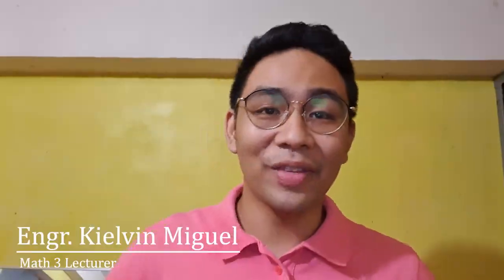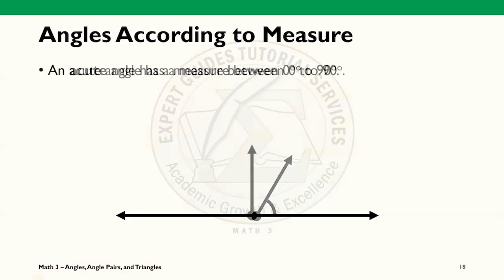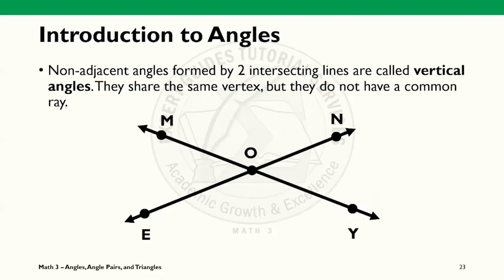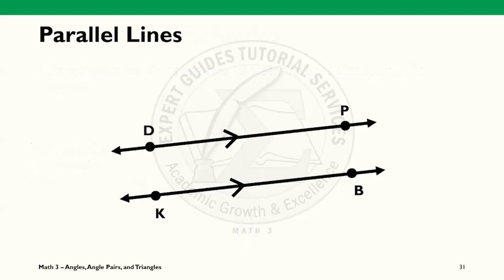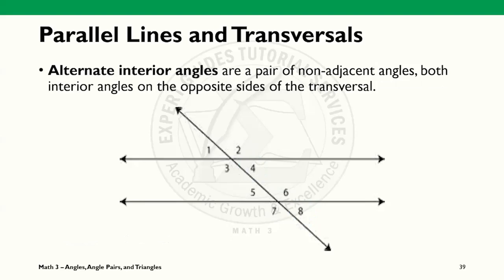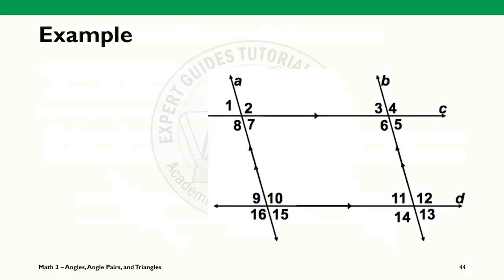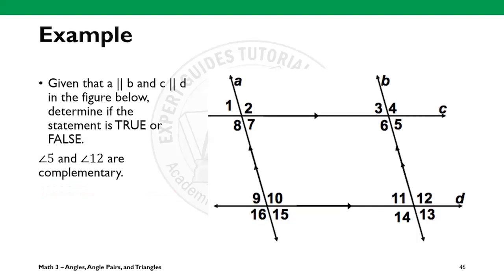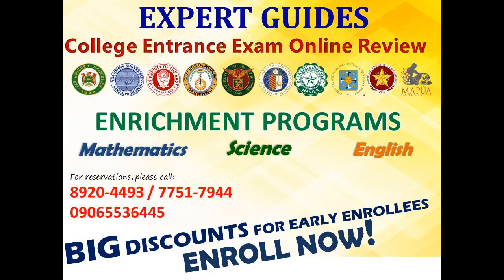FUNDAMENTAL OF ANGLES | GEOMETRY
"In this episode of Expert Guides Tutorial Services, we discuss the different fundamentals of angles. It is an important concept that is also largely related to Physics, Trigonometry, and Engineering Science. We lay the foundations by discussing in detail the definitions and relationships of these concepts. As well as the theories governing its rules.
Like our Facebook page for announcements of promos and schedule of reviews